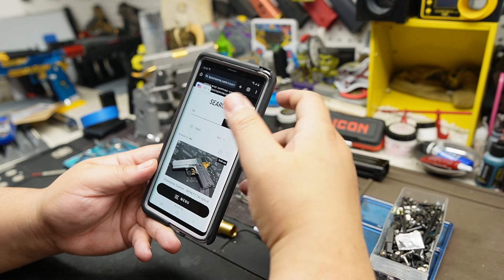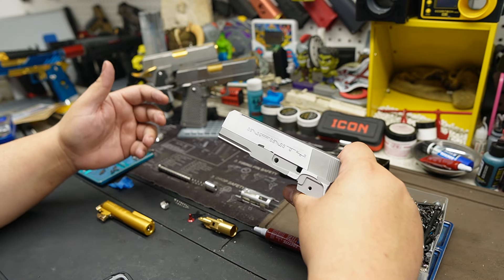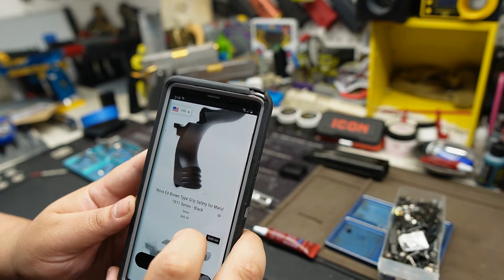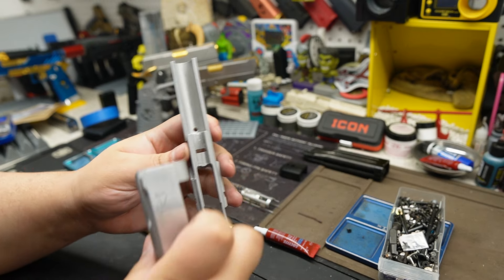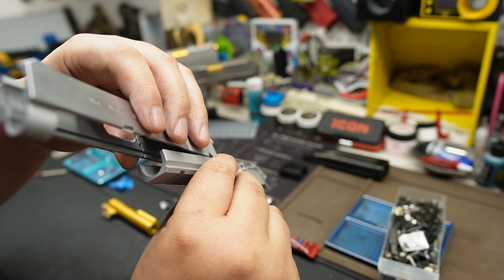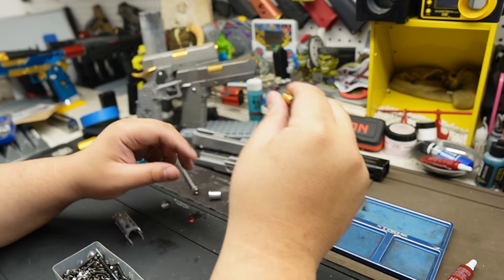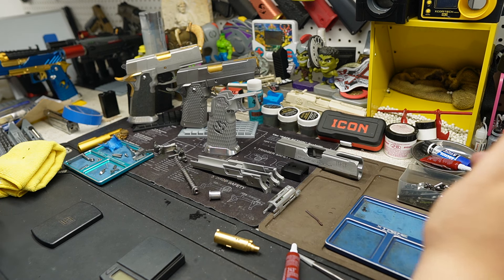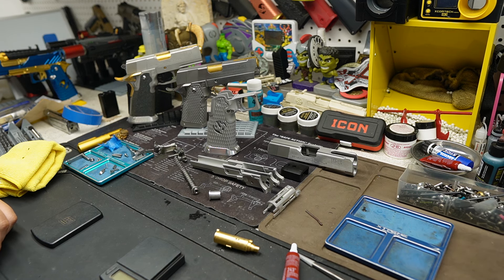Customer Gun Tech Series: BOMBER TIKI Update (2/3)